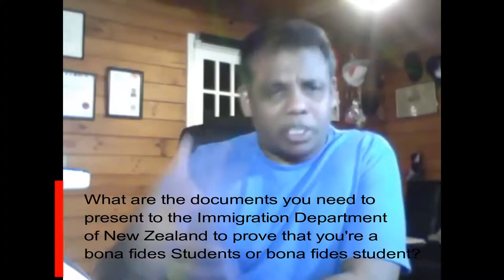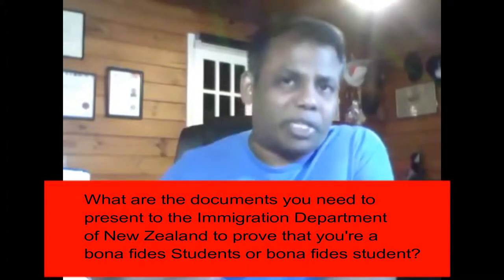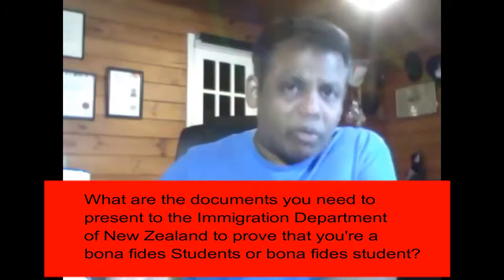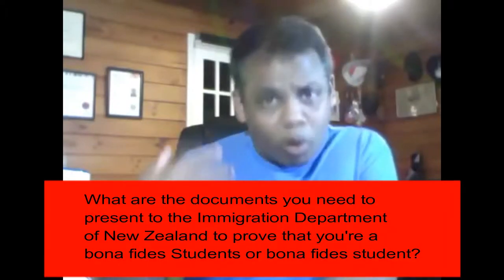Documents you need to present to the Immigration Department of New Zealand?